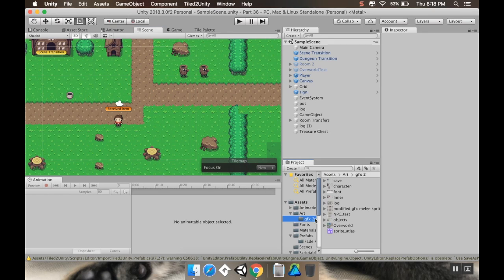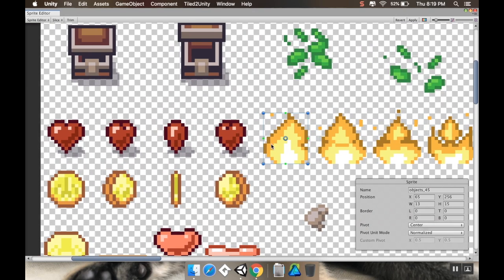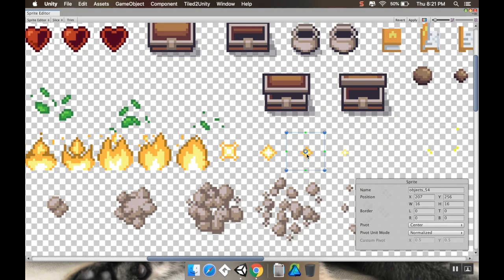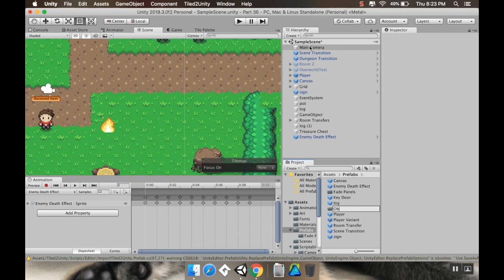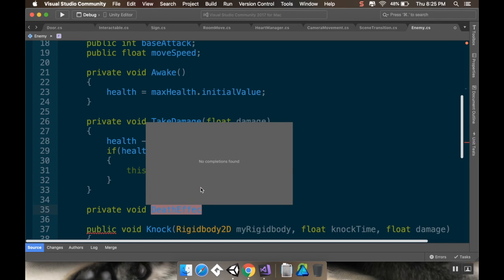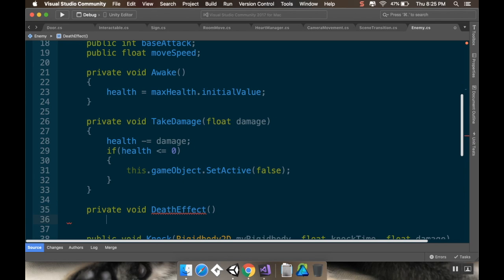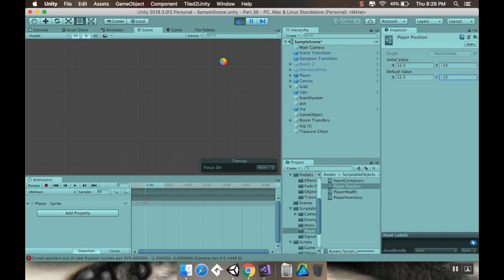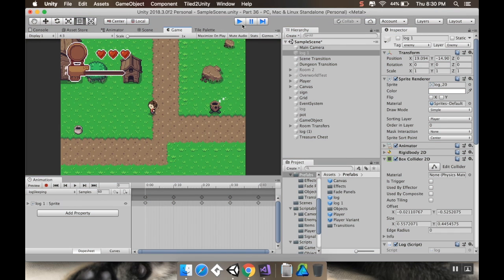Part 37 - Enemy Death Effects: Make a game like Zelda using Unity and C#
Quick video today, and not in the intended order, but I wanted to get SOMETHING out sooner than later.  Enjoy!

About Me!